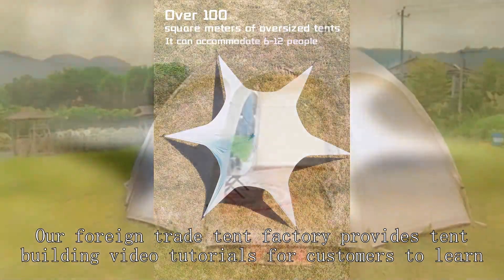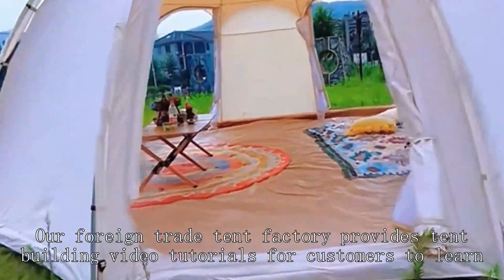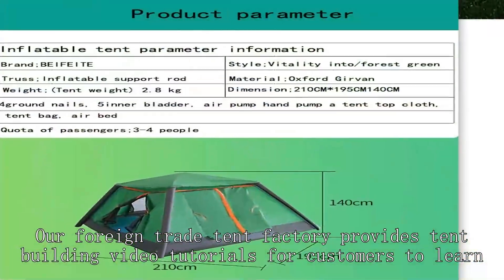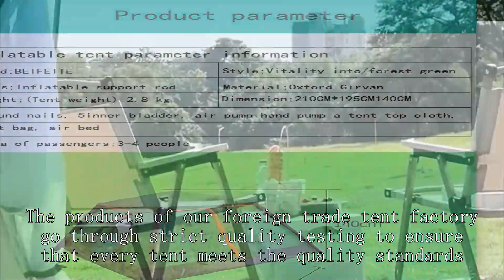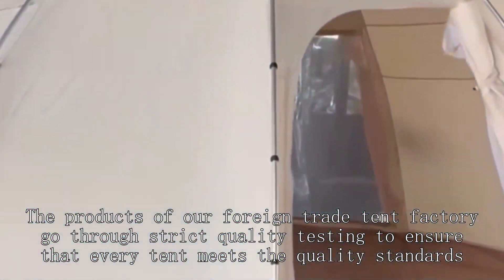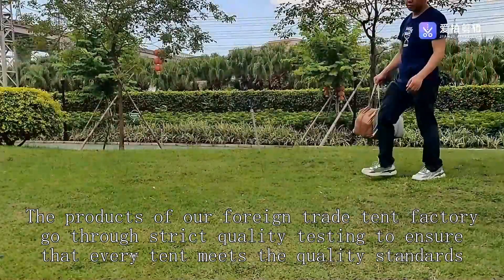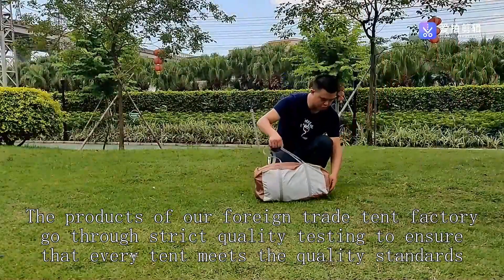Mobile office tent Company China Good Cheapest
BEIFEITE tent factory Company
tent camping vacation rental
lowes camping tents
trekker tent
pop up tent 10 person
camping tent factory
canopy tent with sidewalls nearby
dome tent for sale south africa
cheap tent amazon
Instant Tent 12 Person
triangular tents
Removable tent for cars
Large family tent with rooms
Best family tents for camping
3-season tent 6-person
pop up tent kmart australia
is a tent considered a home
innovative tent solutions
high altitude bed tent
are camping tents waterproof
medical tent suppluer
high camping tent
high peak tents for rent
Outdoor Tent Heavy Duty
one man tent price
backpacking tent under 3 lbs
outdoor product tent
best bicycle camping tent
highest quality camping tents
camping tent rental austin
does yeti make tents
how much do tents cost to rent
when to tent a house for termites
TentBicycle Tent Menards
6 person dome tent setup,
dac mx tent pole
mountain hardwear tents 2 person
automatic tent suppluer
small hiking tents
bubble dome tent rental
ultralight tent with stove jack
winter hunting tent suppluer
Best family tent
are polyester tents waterproof
8x8 tent footprint
best hiking tent 2 person
davis tent reviews
sun shelter pop-up tent
camping tent wholesale in delhi
camping tent review philippines
budget canvas tent
why tent on top of car
l & l tent & party rentals
vendor pop up tent
light for tent
pop up tent limerick
instant tent rei
disaster relief tent suppluer
msr ultralight tent
nemo mountaineering tent
5 star tents
4 person suv tent
10 Person Tent Waterproof
conical tent
x-mid ultralight tent
argali tent
tent logic
pop up waterproof tent
walmart tent
heavy duty outdoor canopy tent
Rab Group Shelter emergency tent
pahaque 5x7 side tent
3 man tent review,
pop up tent video
highest quality grow tents
how heavy should backpacking tent be
best durable tents
ibex 1 tent 1-person 3-season
how much is a 4 person tent
best tent for 4 persons,
Tent erfield music festival
civil turtle dome tent price
1 person mountaineering tent
sun Shelter Tent
luxury tent manufacturers
cheap dome tents
best ultralight thru hiking tents
bicycle camping tent reviews
backpacking tent vs camping tent,
child tent buy online
Best Instant tent 6 Person
hunting tent rental
Heavy duty Bike Storage Tent
best pop up tent
best emergency tube tent
winter camping tent rental
camping tent wholesaler
trailer tent inflatable
military command tent good quality
insulated tent liner
best budget 3 season tent
pop up tent motorcycle
vehicle mounted tent
6x6 camping tent
how much is a 2 person tent
3 dome connection tent
waterproof 2 person tent
are backpacking chairs worth it
who owns tunnel to towers
beach tent rental hilton head
best waterproof 3 person tent
party tent supplies for sale
mobile office tent
good backpacking tent reddit
best 3 person pop up tent
clear dome tent wholesale
pop up tent small
all-season tent low price,
bikepacking tent vs bivy
lightweight trekking pole tent
Best 10 Person tent
instant tents 10 person
2 person tent recommendations
mountain ultra 3-person tent
5 in 1 tent
north face 3 season tent
is a tent a building
ww2 military tent
pop up changing tent near me
army tent price in india
most durable tents
camping tent 8 person waterproof
camping tent rental bellingham
u shape tent
good tents for winter camping
cabin tent core 9 person instant
large hunting tents
d'lite magic thumb lights
military tent price in india
nucamp tent attachment
mountaineering tent
ultralight tent pole
camping tent price in india
vendor tents wholesale
play tent for sale uk
party tent winter
what is the shape of a tent called
hiking tent sale
Outdoor tent academy
3 season tent reviews
best family 6 person tent
army tent heater
when instant pot is done cooking
which tent is most waterproof
tent domes for sale
gable tent cheap
lightweight backpacking tent best backpacking tent
tent stakes lowe's
small emergency tent
housekeeping tent cards
tent sale walmart
top hiking tents
9x12 tent
mc backpacking tent
2 man tent backpacking
best five person tent
ultralight tent review
teardrop trailer side tent
camping tent manufacturer
cheap 1 person tent
outhouse tent
2 lb tents
tent medical abbreviation
kidco tent fold
best large beach tent
best camping tents for music festivals
affordable tents for camping,